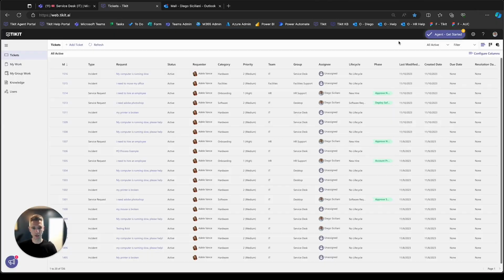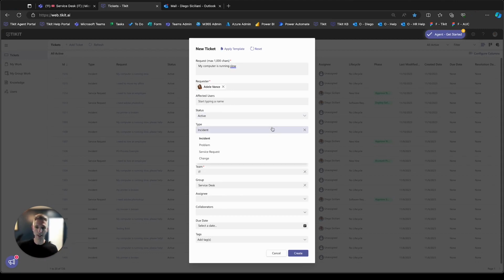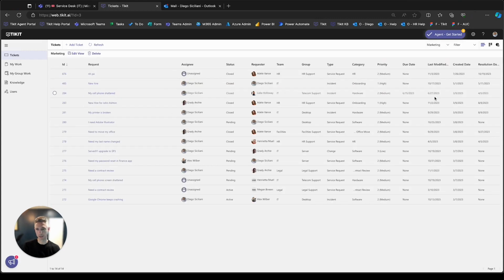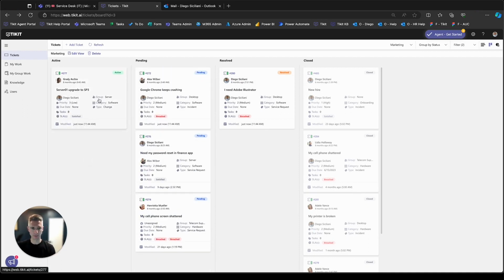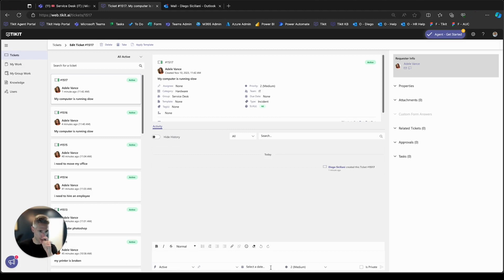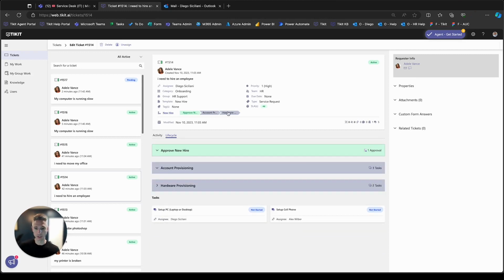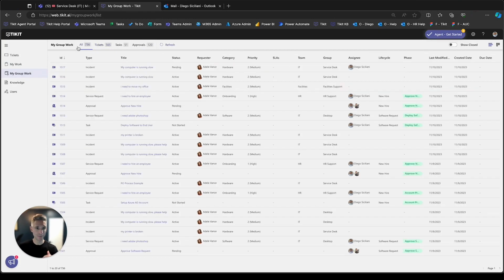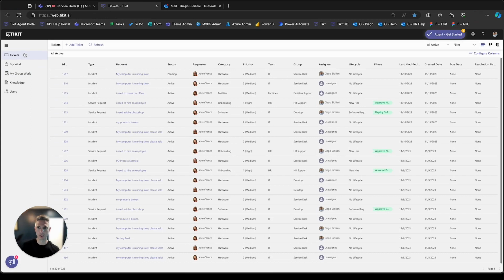Tikit Demo Series: How Agents Create, Edit and Work Tickets in the Web Portal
For agents working tickets in Tikit, there are three options for how and where they choose to work them: directly in Microsoft Teams, email or the Tikit web portal. In this video, get an in-depth look at how agents can create, edit and work tickets in the web portal along with other features available to agents in the web experience.